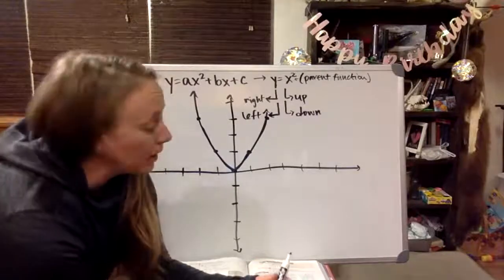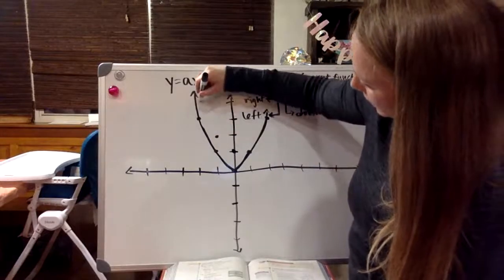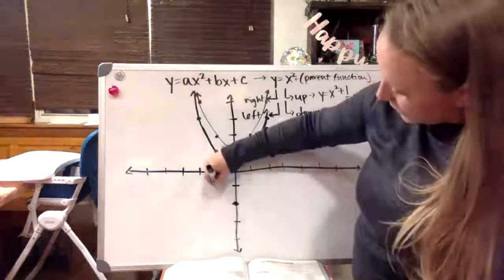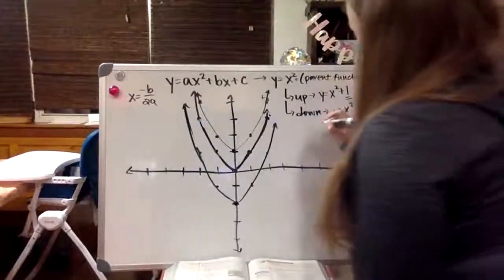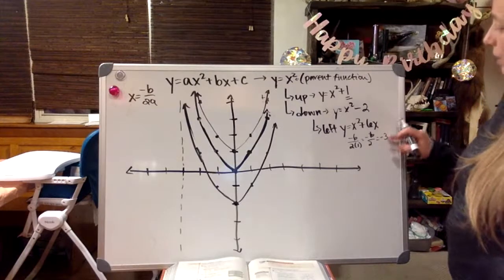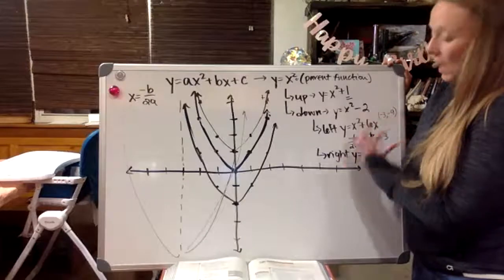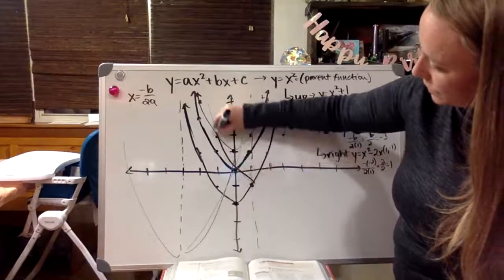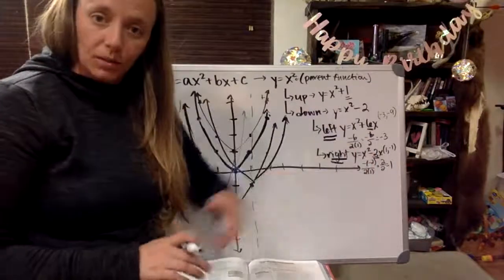Translating a Parabola left or right, up or down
Pre-Algebra
Algebra
Communication Arts